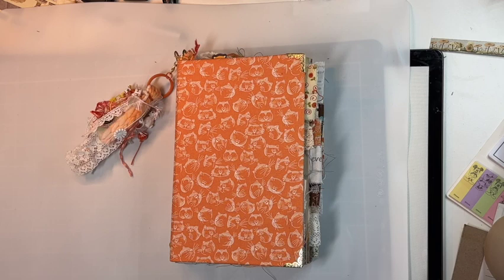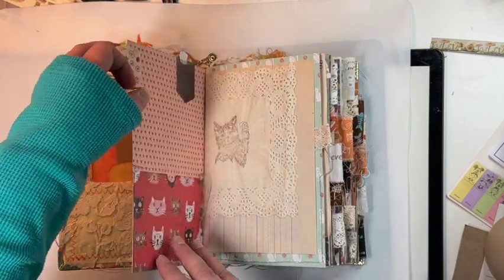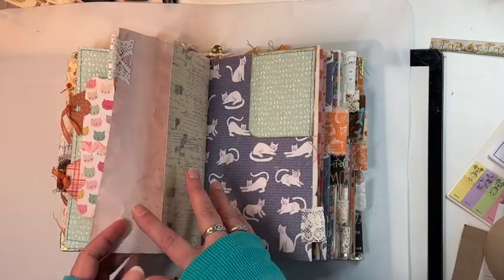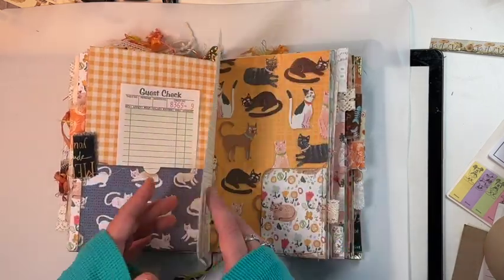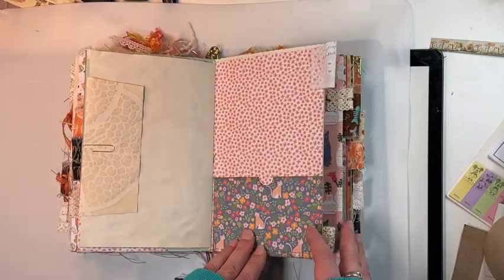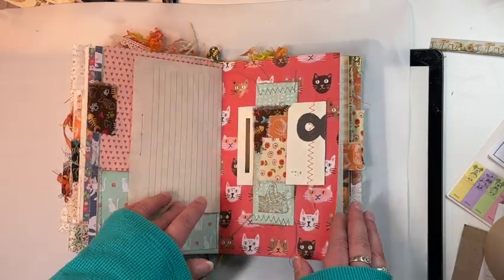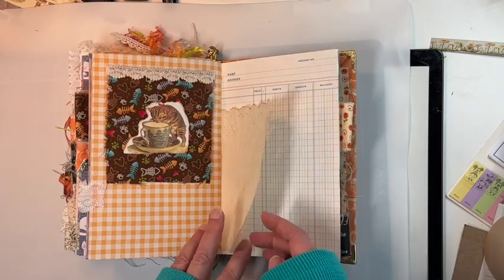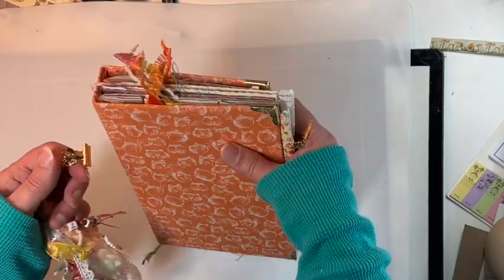UPDATE SOLD - JUNK JOURNAL FLIP THROUGH -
I hope you enjoy this flip through of this cat lover junk journal.  I love cats and this is an ode to my two cats who have gone to cat heaven.  Include your email and zip code in the email and I will invoice you.

Reptile glue
18 vintage washi tape set